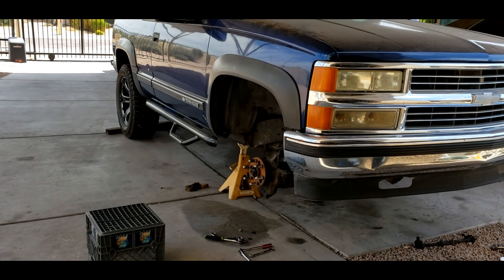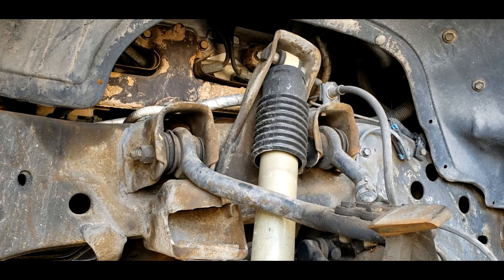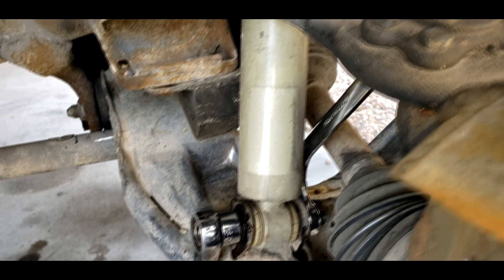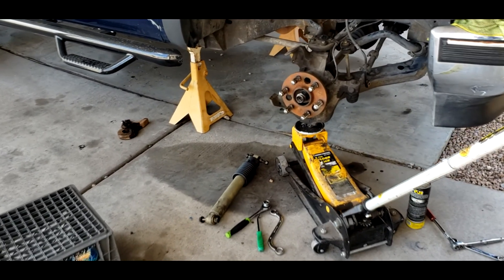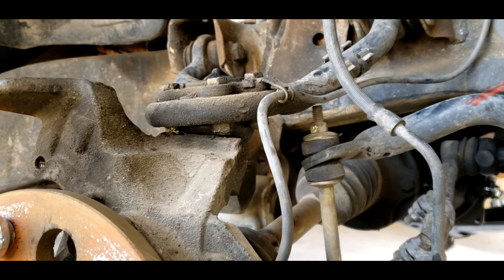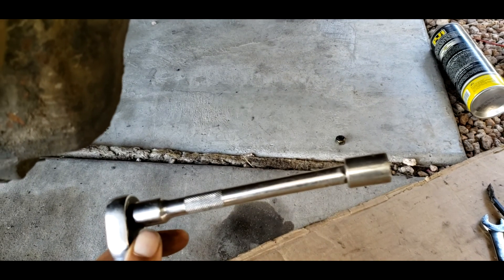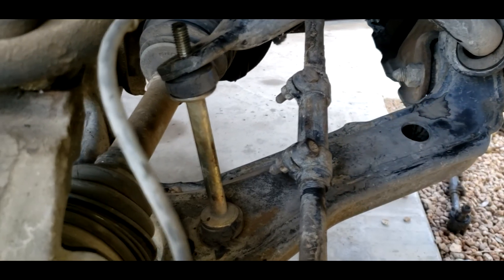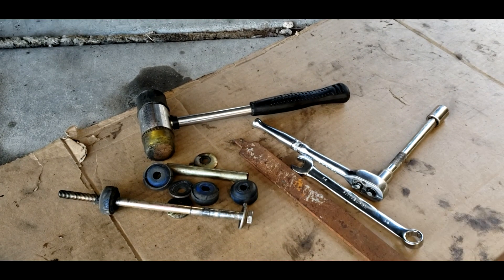Shocks Swaybar End Link Removed 1999 Chevrolet Tahoe OBS Chevy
Moving forward one step at a time